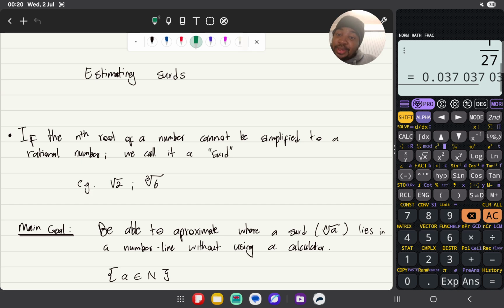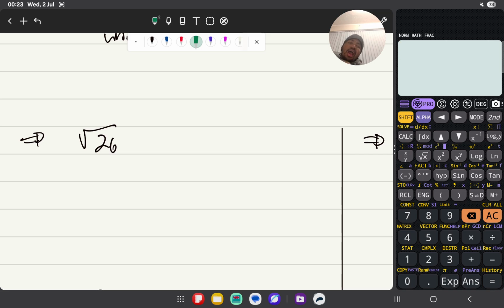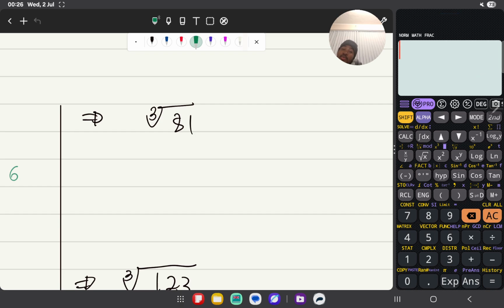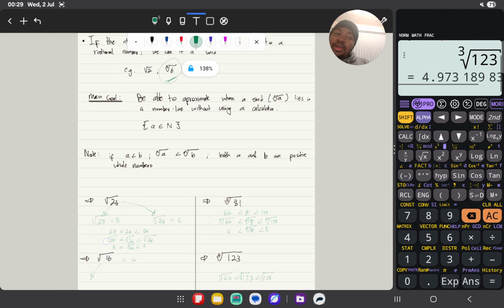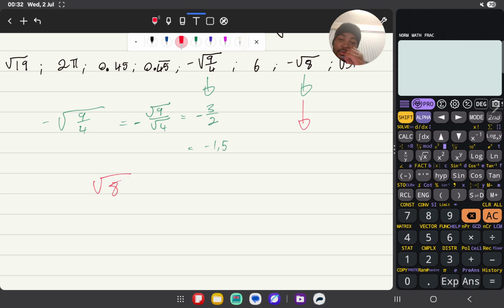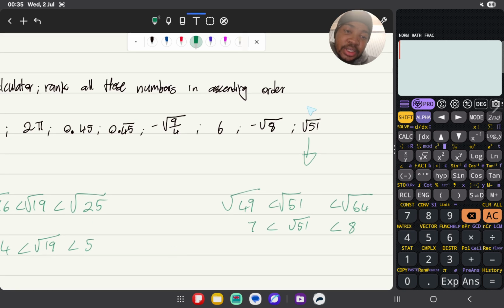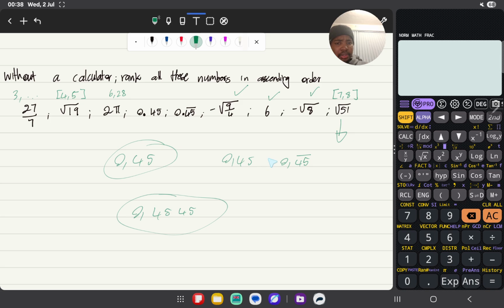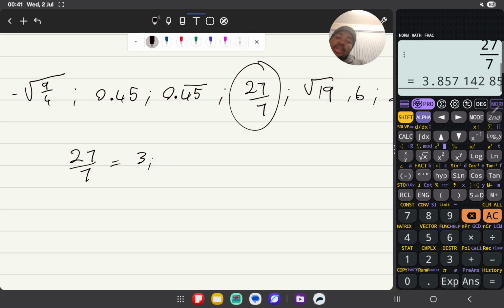4 Estimating surds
Not sure how to work with square roots and surds? This video shows how to estimate surds quickly and accurately.

📌 Useful for tests and mental math confidence.